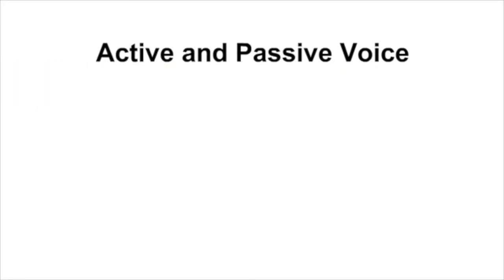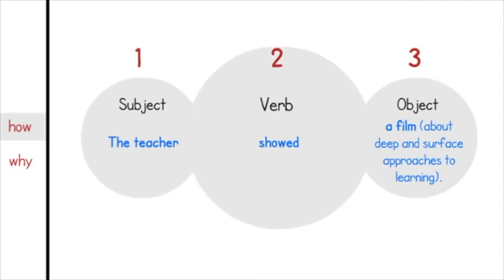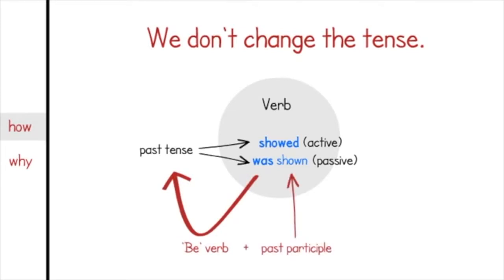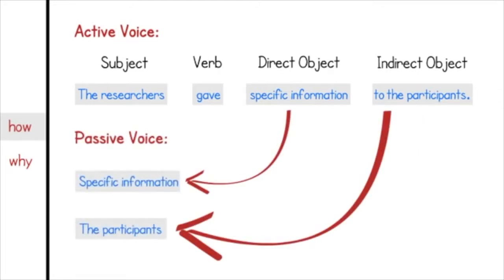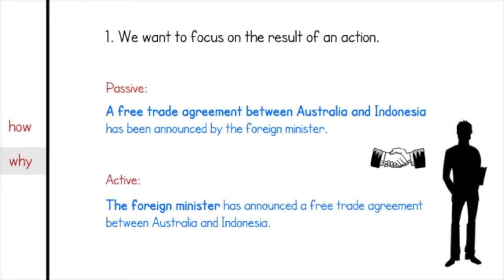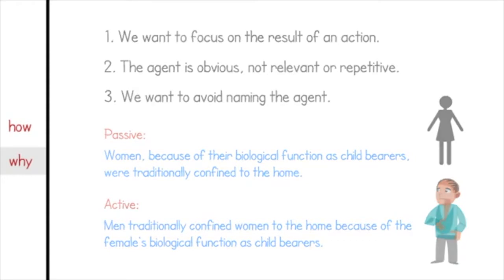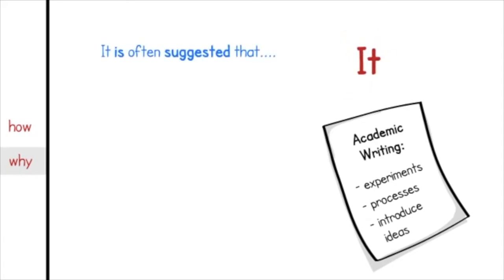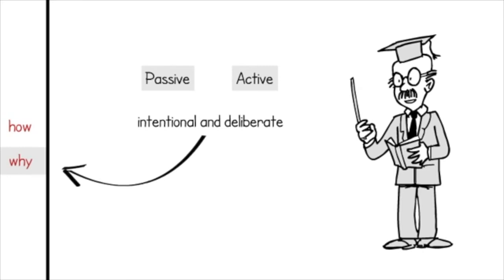Active and Passive Voice // How to learn English with Active and Passive voice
The active voice describes a sentence where the subject performs the action stated by the verb. It follows a clear subject + verb + object construct that's easy to read. In fact, sentences constructed in the active voice add impact to your writing.

With passive voice, the subject is acted upon by the verb. It makes for a murky, roundabout sentence; you can be more straightforward with active voice. As such, there are many ways to change the passive voice to the active voice in your sentences.

Over time, writing in the active voice will become second nature. Let's explore several examples of active and passive voice to keep your passive voice tendencies a thing of the past.

Active Writing Tips
Before we explore a wealth of examples, let's review some active writing tips. You'll notice that, in the passive examples below, there are a few key words. Examples include:

is - is roamed; is viewed

was - was changed; was run

were - were eaten; were corroded

Pay special attention to the subject in each sentence. Is the subject performing the action? If so, you have a nice, clear sentence, written in the active voice.

In sentences containing passive voice, it's sometimes unclear what the subject is about. In fact, the subject often falls to the end of the sentence, instead of the beginning.

Learn English Grammar – Easiest way to c Active voice sentences to Passive Voice in the simple present tense.